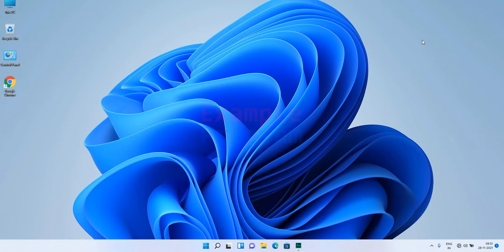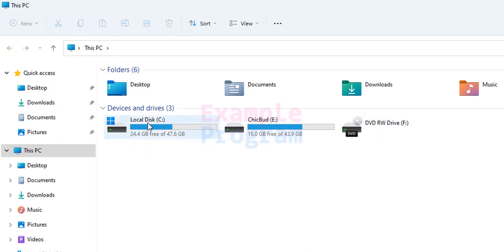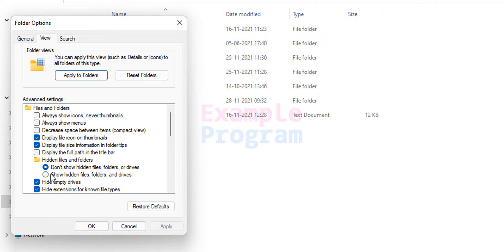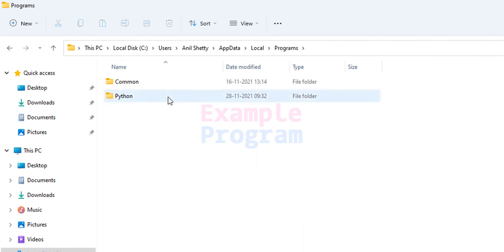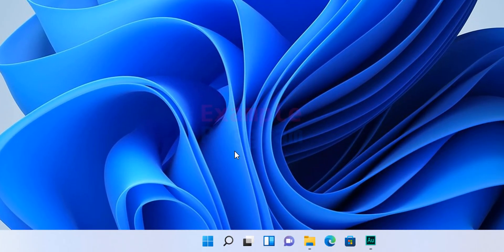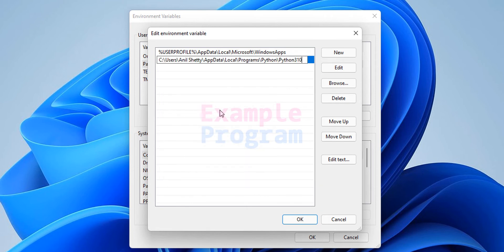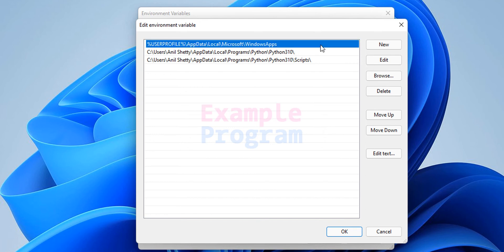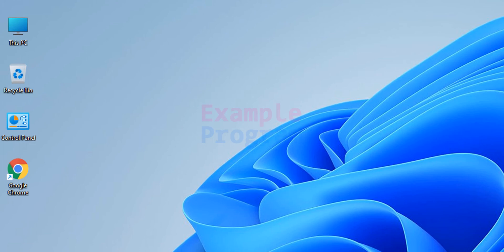How to Add Python Installation to Path Environment Variable in Windows 11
In this tutorial you will learn How to Add Python Installation location to Path Environment Variable in Windows 11 operating system.